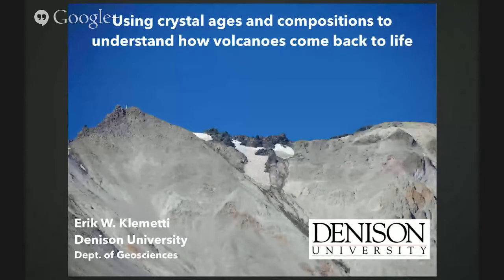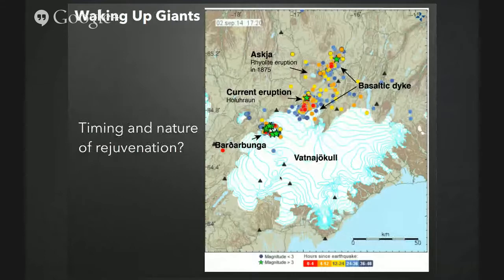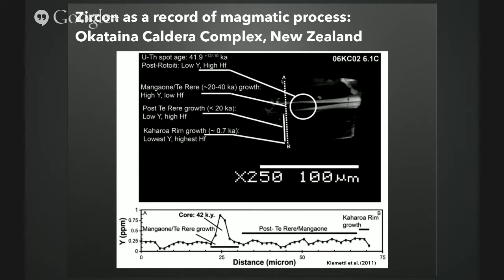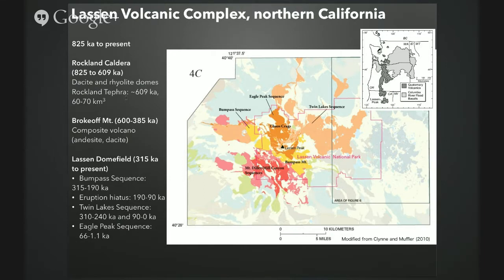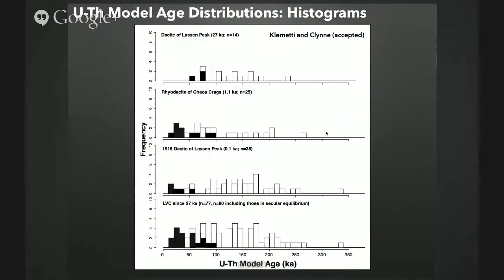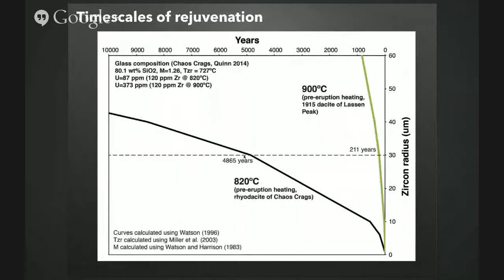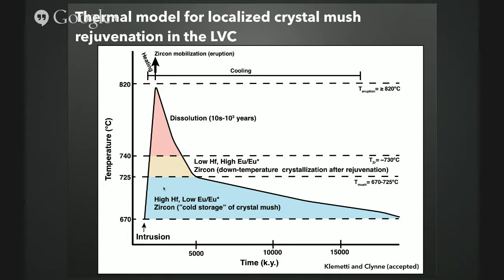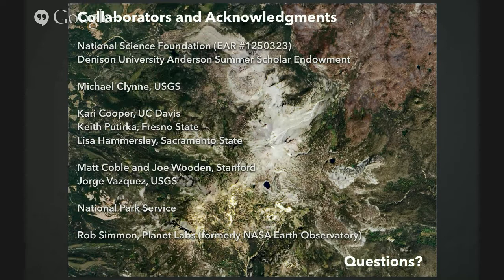Volcaneology/Geophysics Seminar with Dr Erik Klemetti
Title: Using crystal ages and compositions to understand how volcanoes come back to life

Abstract: Volcanoes spend most of their existence not erupting. This doesn’t mean that there aren’t a multitude of magmatic processes going on underneath. These might include intrusions of new magma, crystallization of existing magma, magma mixing and movement of crystals through the “crystal mush” that sits under the volcano. These processes all leave their compositional and temporal signature on the crystals that form and are subsequently incorporated into the magma that does erupt. I will discuss how examination of zircon crystals in magma can help us unravel the timing and nature of events that occur between volcanic eruptions with a focus on the evolution of the Lassen Volcanic Center in California. Overall, current trace element and U-Th disequilibria age data derived from zircon suggests that an otherwise moribund magmatic system can be brought back to life (rejuvenated) by new intrusions of magmatic that are geologically ephemeral, lasting years to millennia. This conclusion means that the events that lead to the 1915 eruption at Lassen Peak unfolded rapidly before the explosive eruption, the only to occur in California in the last century.